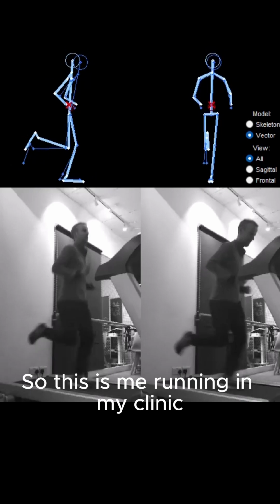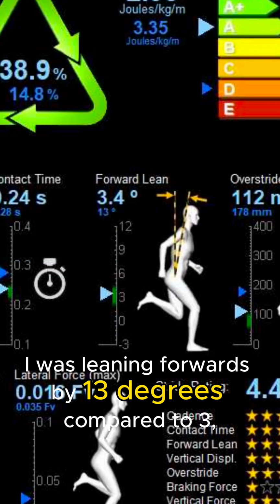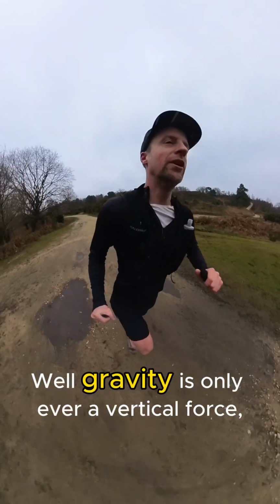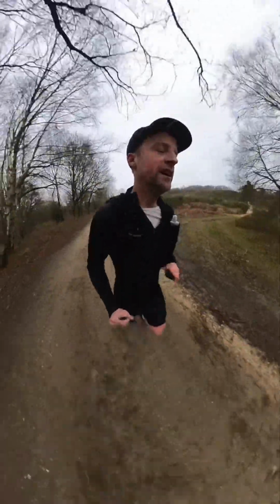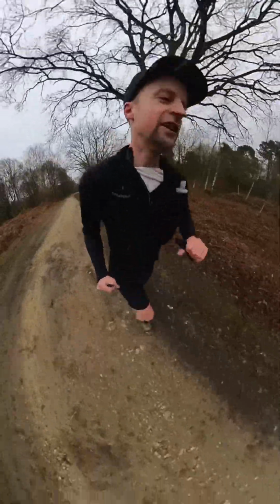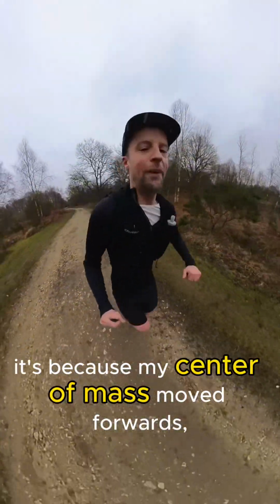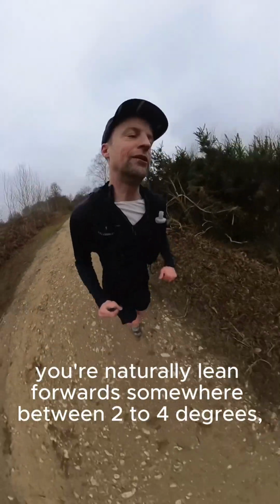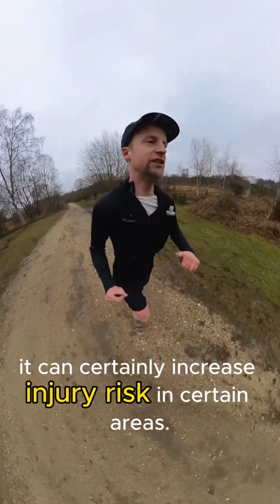Lean forwards to Increase Running Efficiency - Is this correct advice?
Lean forwards when running to make you more efficient is one of the most common myths I see in clinic when assessing runners' technique. When you think about it's quite obvious that gravity can never pull things forwards, only ever towards the ground, but there are many 'gurus' out there telling you the opposite. So stand tall and enjoy your runs!